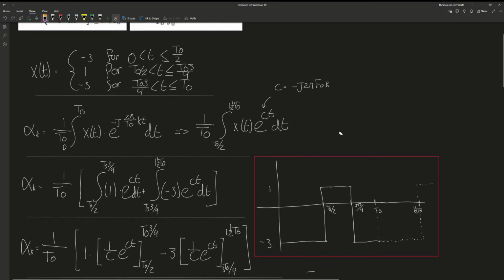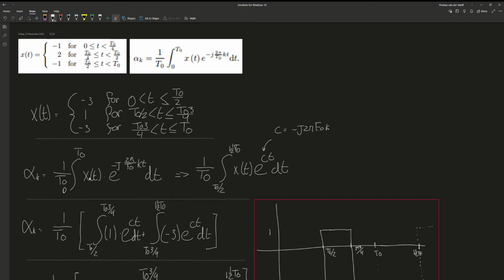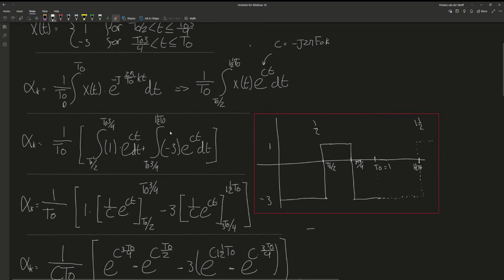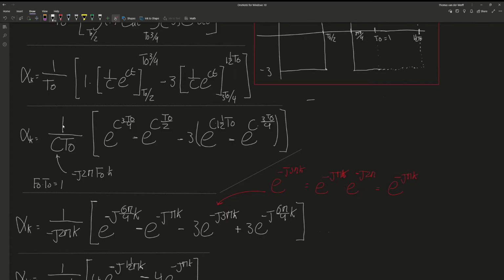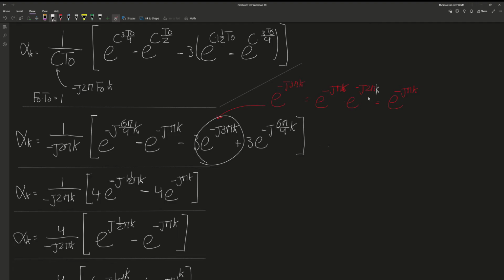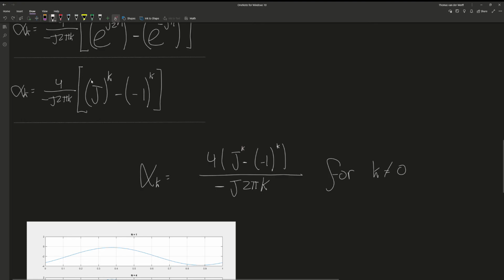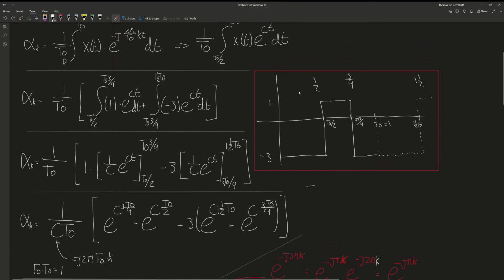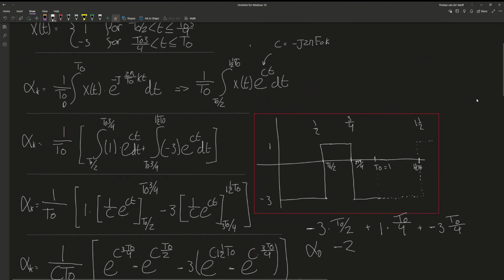Fourier Transform example - Signals I - 5ESE0 - (Plots are flipped! See description)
This is an example of a question that is similar to ex 3 from lab 3 for the MATLAB labs. It's not the same. If you've more questions then please discuss them during the SLT hours on Monday or the instruction hours on Thursday. Good luck and have a nice weekend.

Ps. about the flipped plots, I forgot a minus sign when creating the function in matlab. However, the final function for alpha-k in the video is correct. Try to get the correct plots for yourself in MATLAB to test it out.